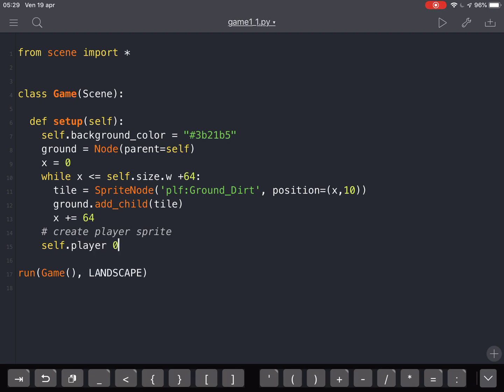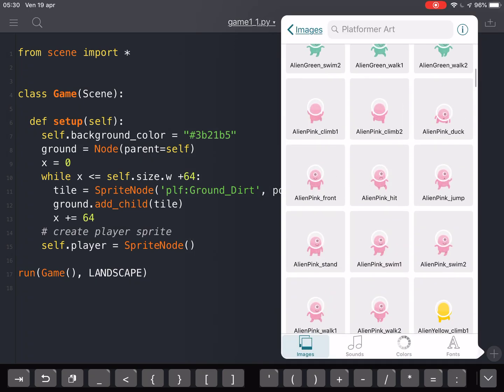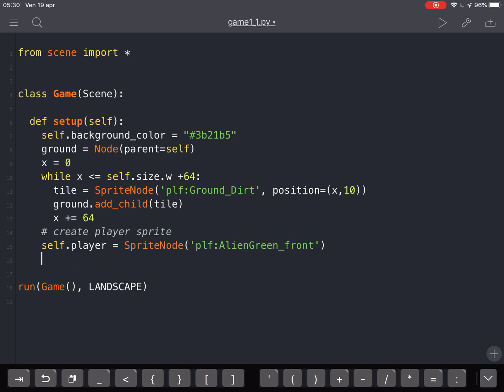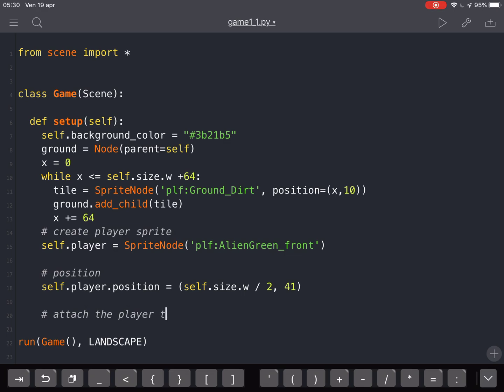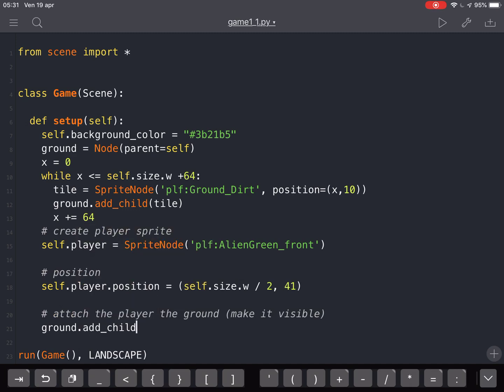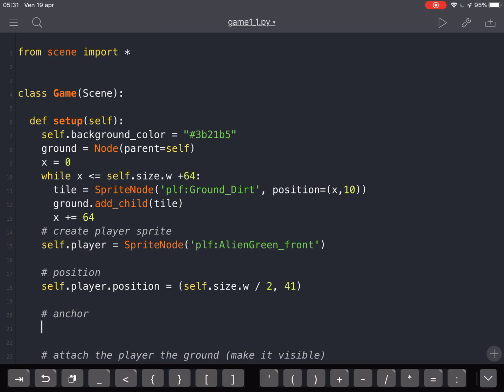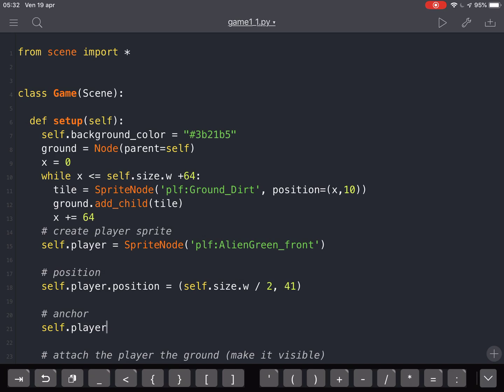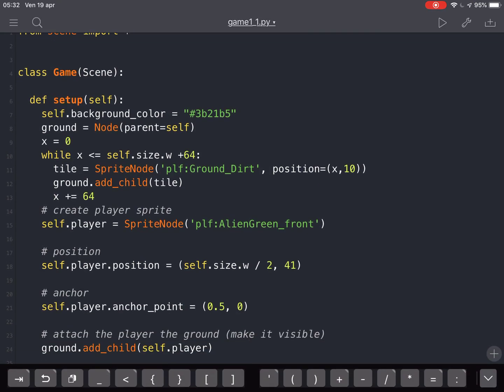Pythonista game on Ipad - part 3: the player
Add a Sprite of the player to the game with add_child and SpriteNode in the app for Ipad Pythonista. This is the third of a series of videos about making games on the Ipad with the app Pythonista, that gives you the chance to use Python onn the Ipad in a seamless way.